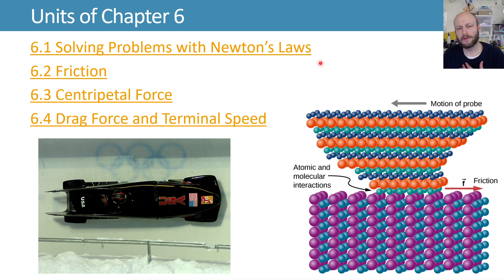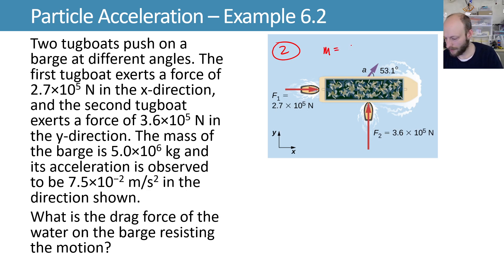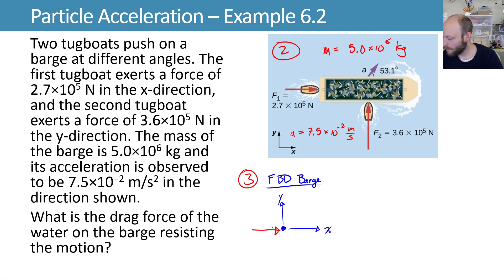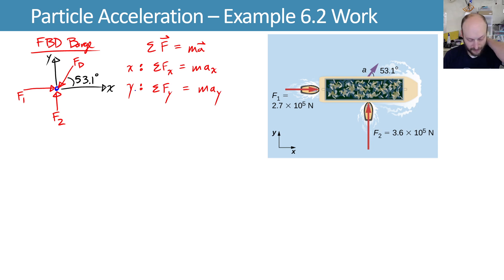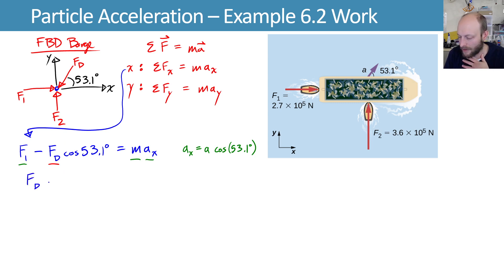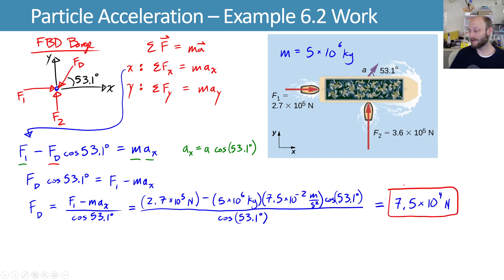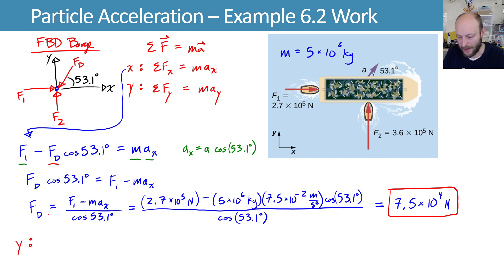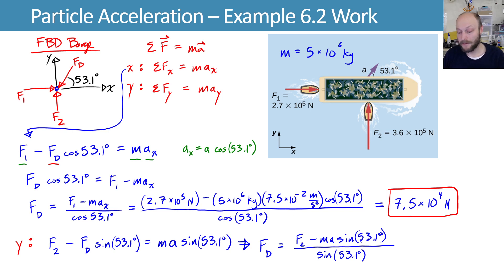6.1 Solving Problems with Newton's Laws